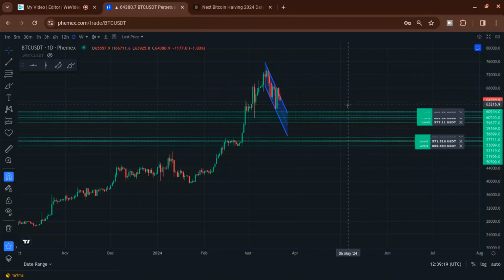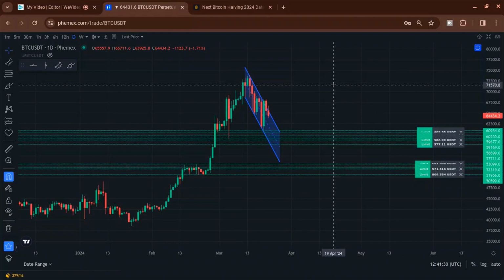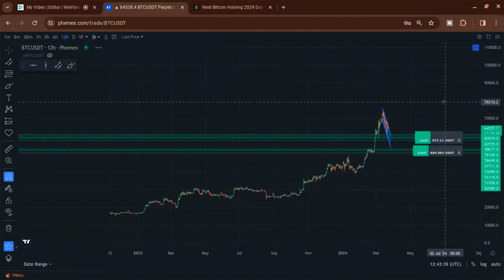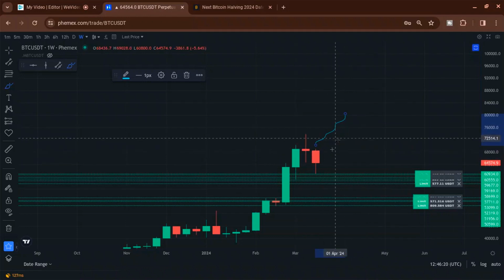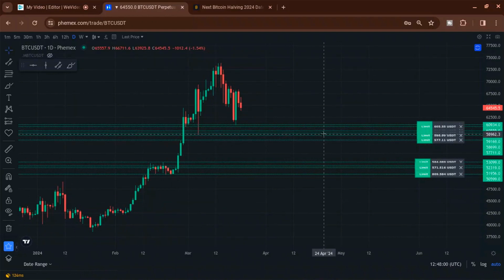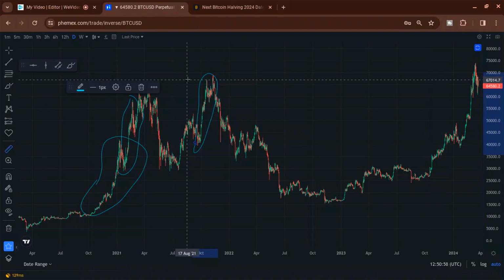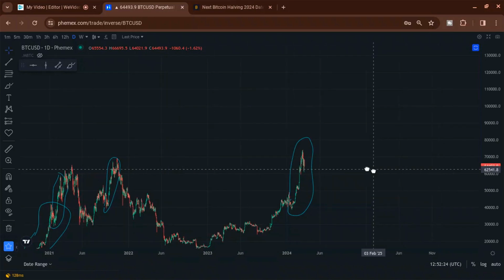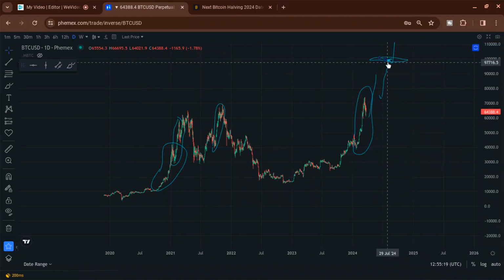Bitcoin will do this Soon...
The bitcoin bull run trade setup in my opinion.
*Never invest money you can not afford to lose and you will never lose money you can not afford to lose. This is what keeps you safe no matter what.
This video is for education, entertainment and information. Please always do your own homework and make your own decisions for yourself. There is always risk of losing money involved in money markets. Use your head.